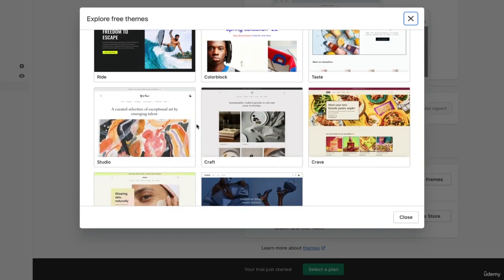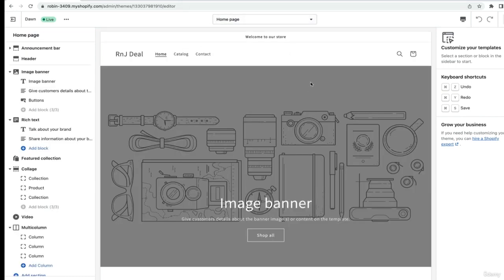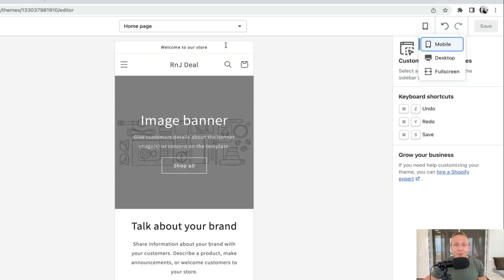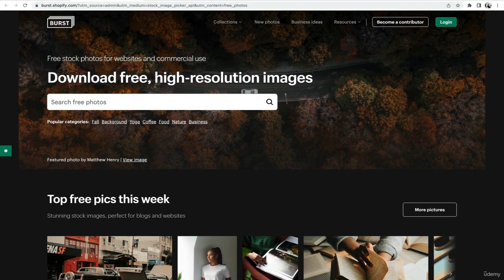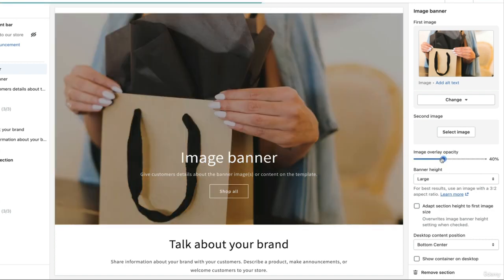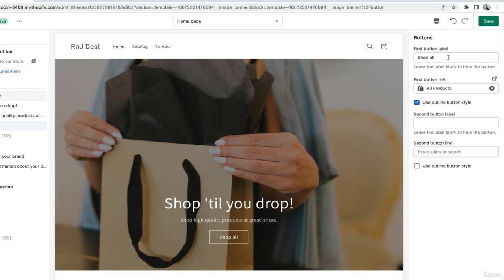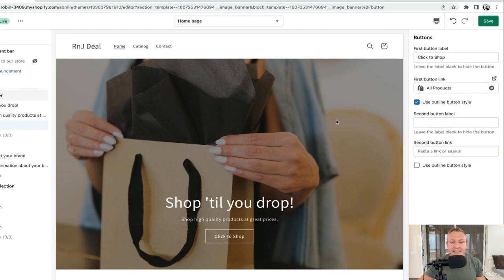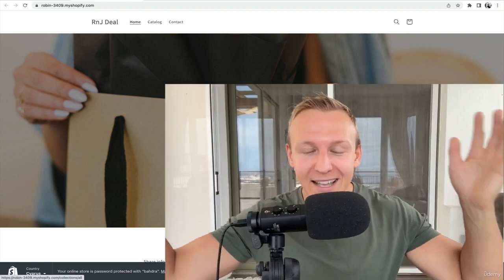8 Design Your Store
8   Design Your Store